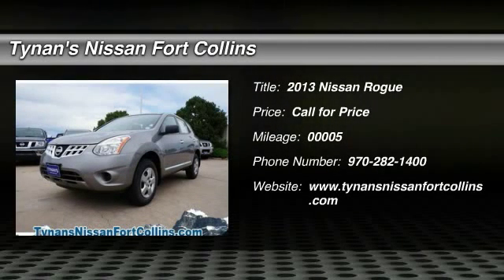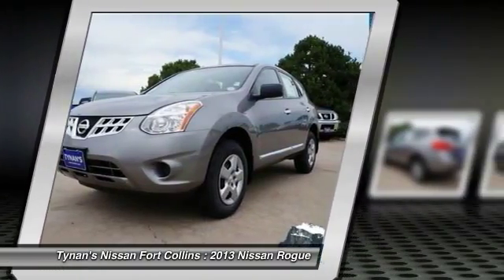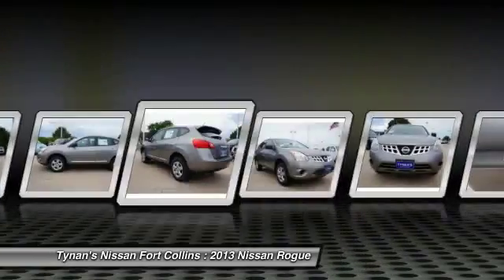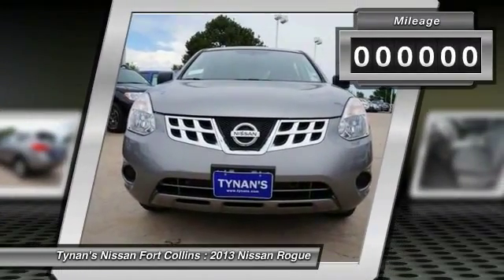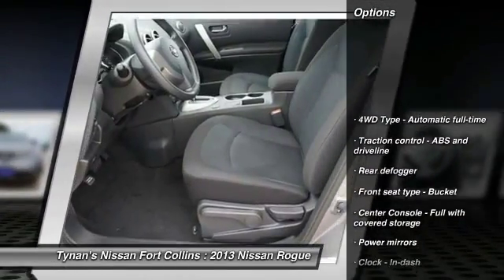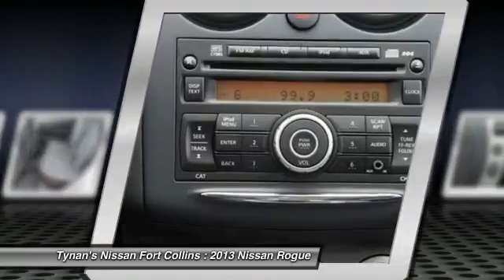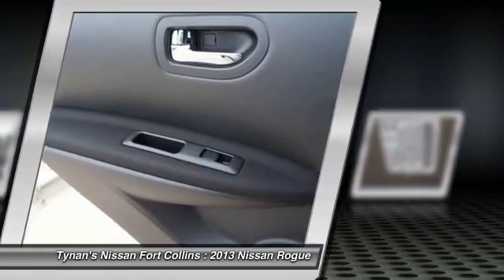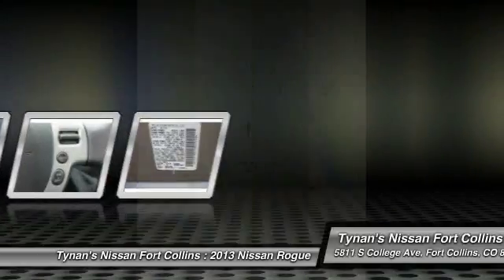2013 Nissan Rogue Fort Collins CO G230834